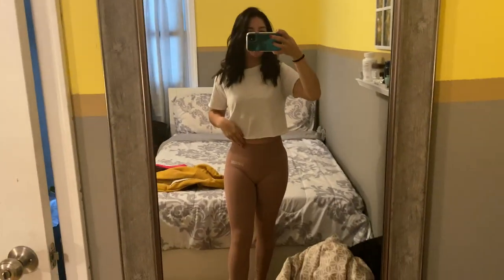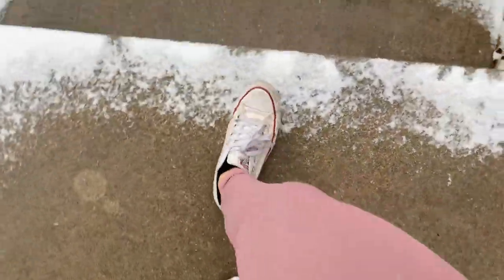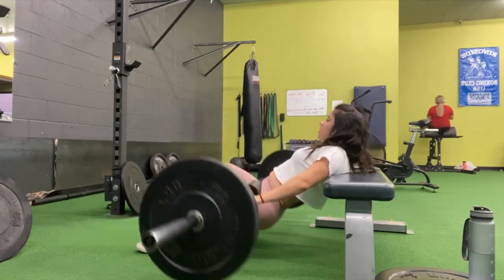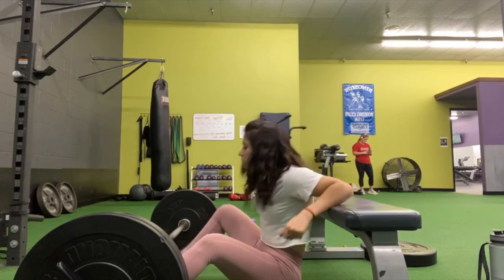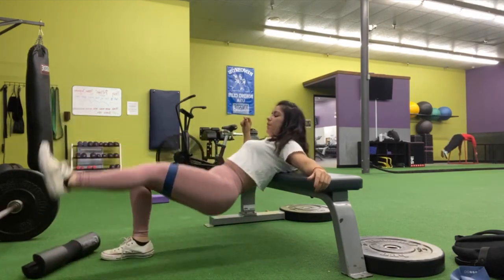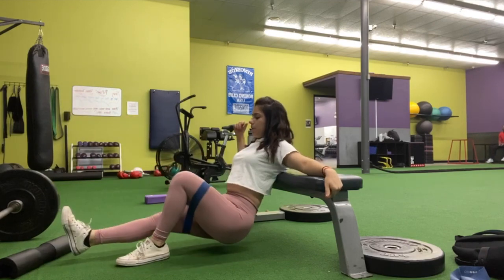Top 3 exercises for bigger legs and rounder booty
*Remember to always have good form*
if you've never done the exercises, if done wrongly, they can hurt your back. Be sure to check out other videos about correct form and do your research!

vvvv 4 sets each (12/10/10/8 reps (if possible))  + progressive overload (adding more weight)

1. SQUATS
2. SUMO DEADLIFT
3. BARBELL HIPTHRUST